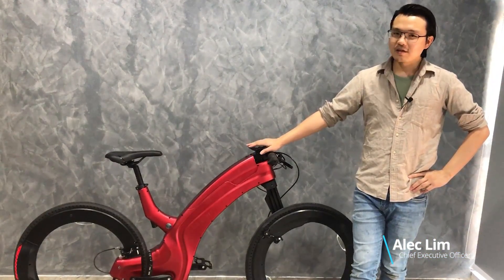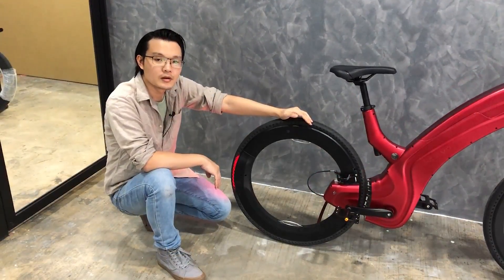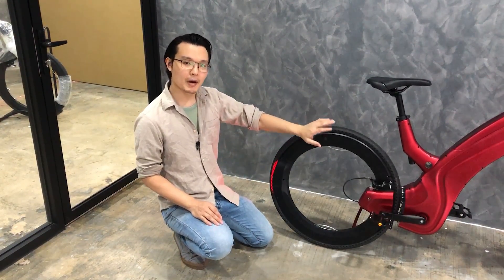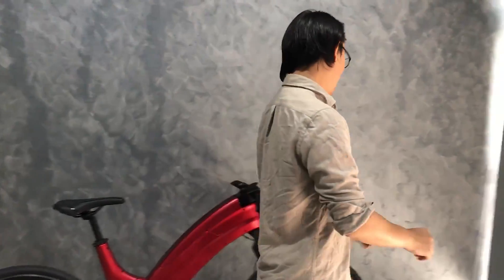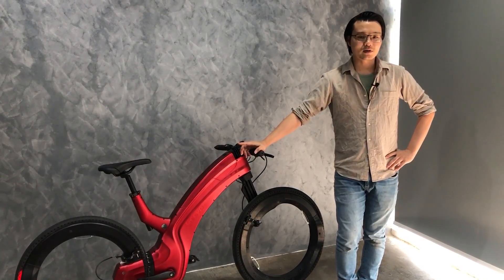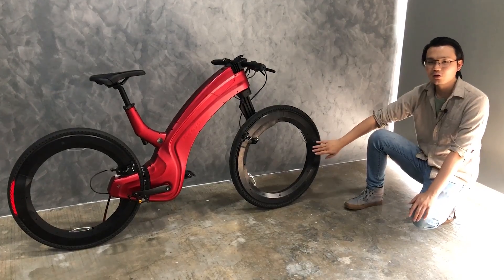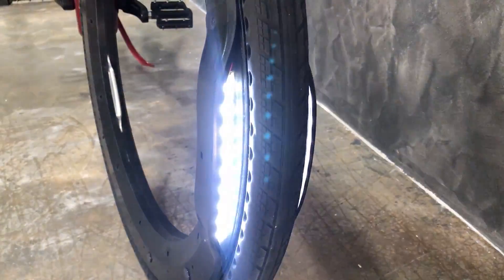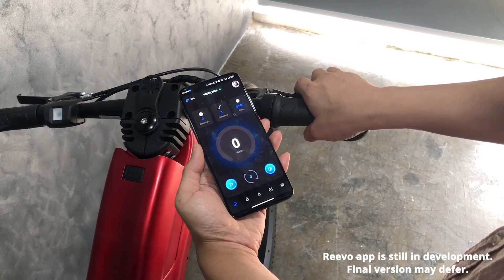Reevo: Hubless Wheels, Airless Tires and Safety Features | Beno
Deep dive look at Reevo Hubless Wheels, Airless Tires and Safety Features.